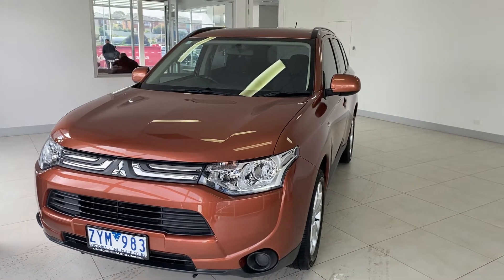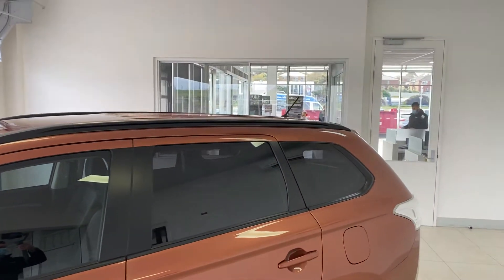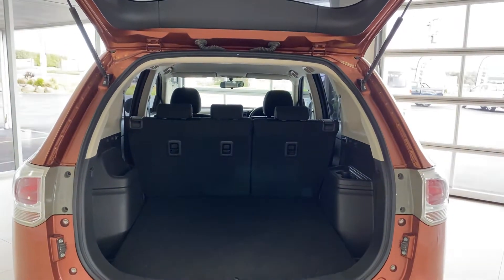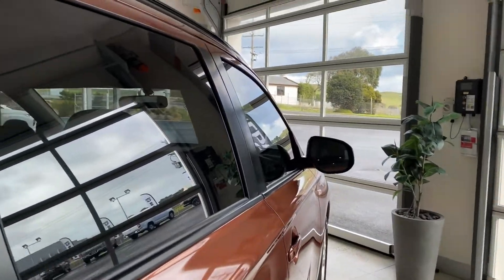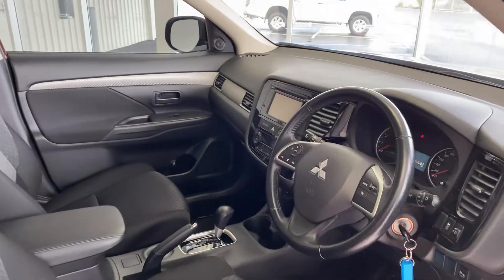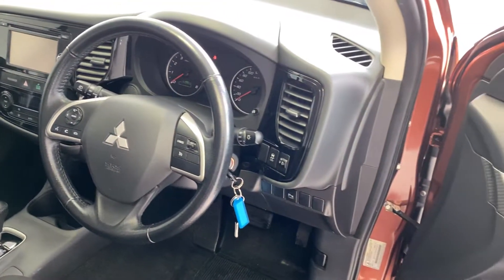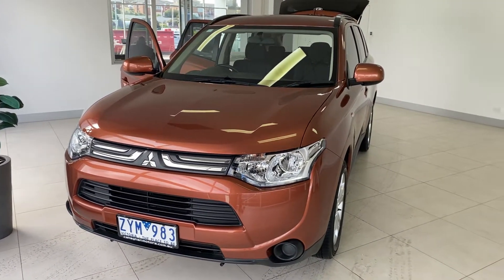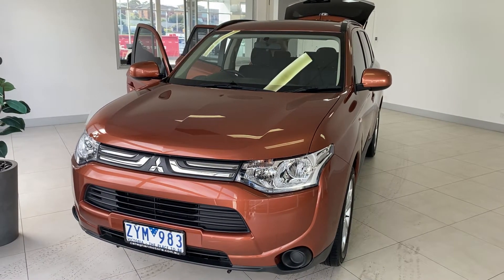2013 Mitsubishi Outlander ES - 106889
LMCT 167